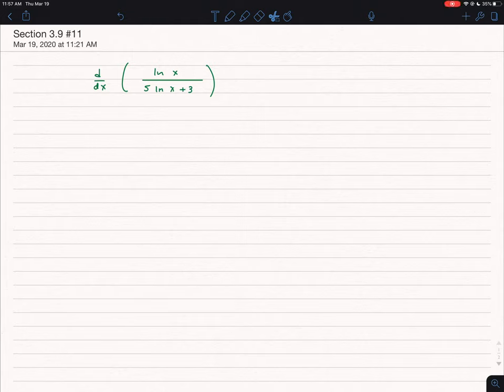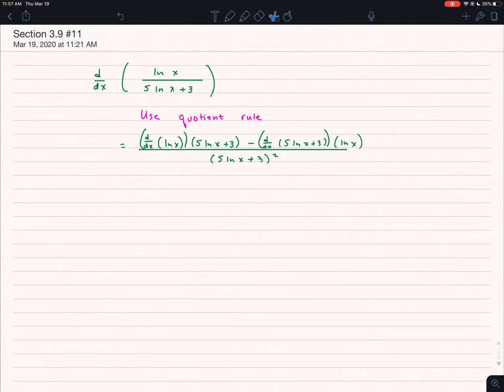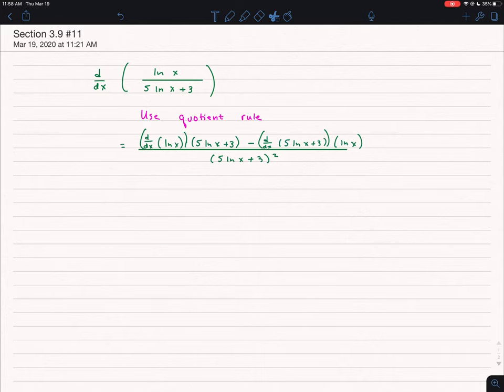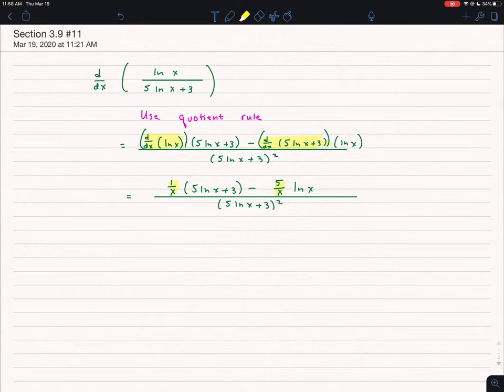Homework Help Section 3.9 #11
Derivatives with natural logs and quotient rule.